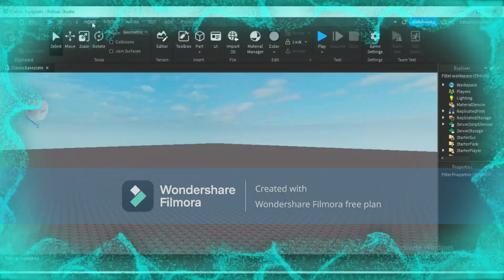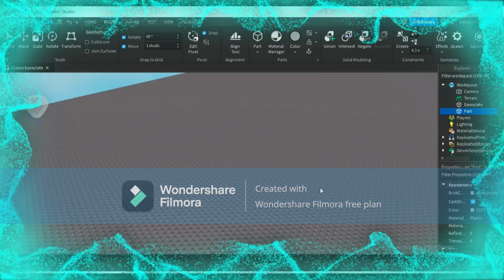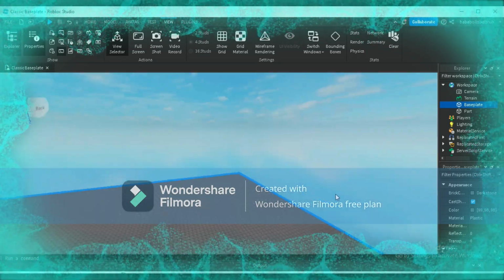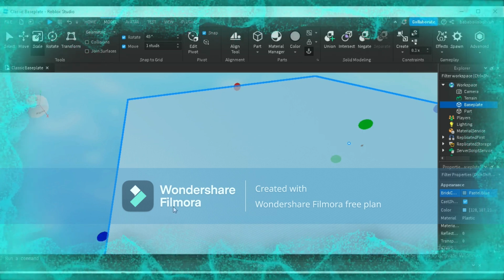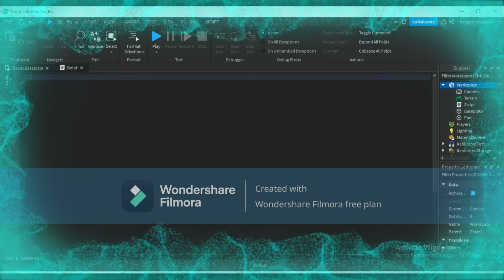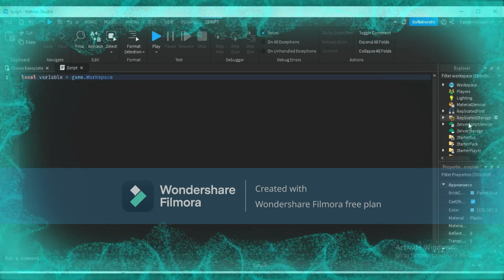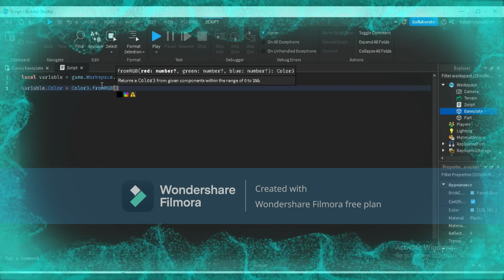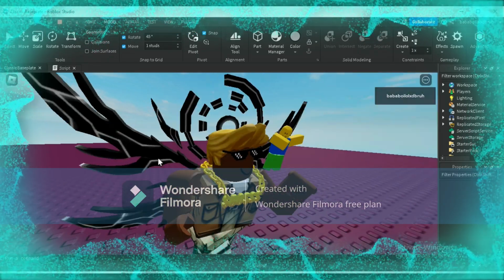How To Become An Advanced Scripter #1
Comment if you want more of these tutorials.

Comment if you want more of these types of videos.

Make sure you join my roblox group for new games I am going to make updates for and new songs. Group: Couch Potato Productions, Also discord group coming soon ( thanks for 22 subs!)